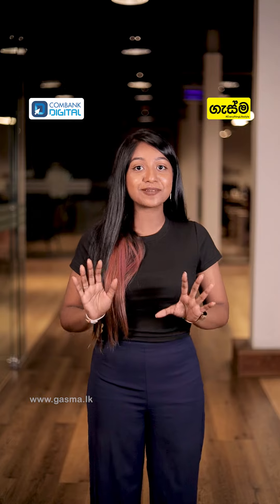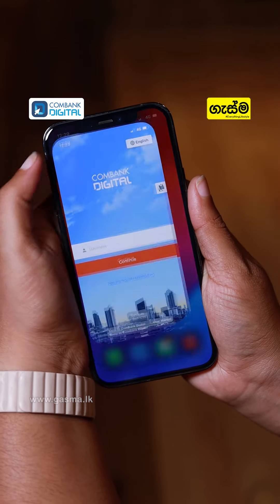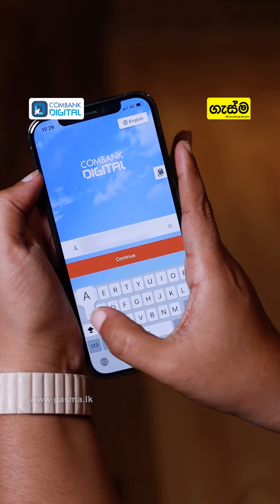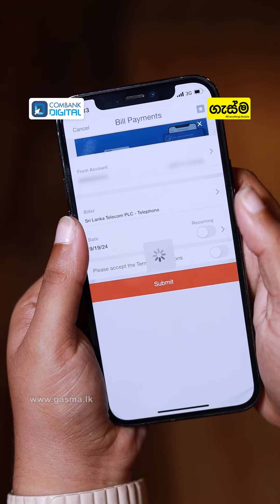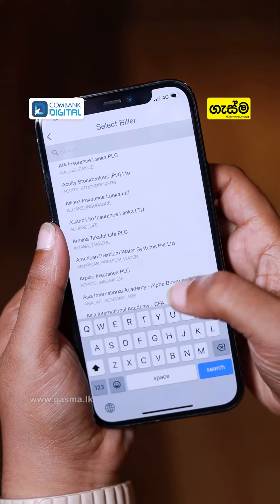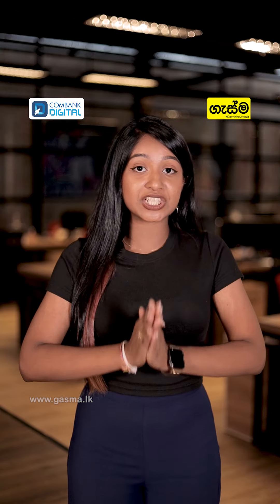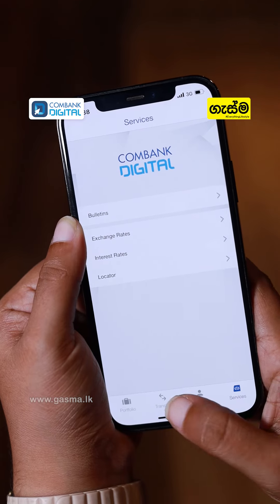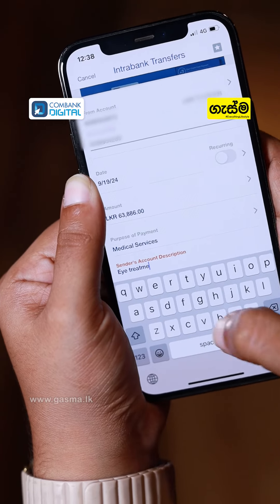Online Banking හරහා Reward Points දිනා ගමුද?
බිල් ගෙවන්න, Fund Transfers කරන්න කොච්චර Apps තිබ්බත් දැන් ශ්‍රී ලංකාවේ පළමුවරට ComBank Digital තුළින් ComBank Max Rewards කියල Reward Programme එකක් හදුන්වල දීලා. ඔයා කරන හැම Transaction එකකටම Reward Points ලබාගන්න විදිය දැන ගන්න සම්පූර්ණ වීඩියෝව නරඹන්න...